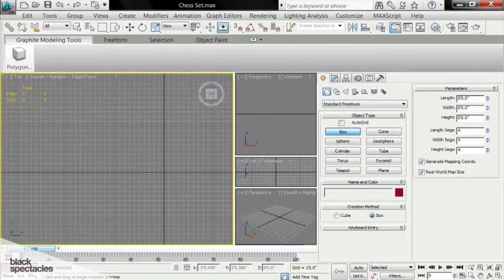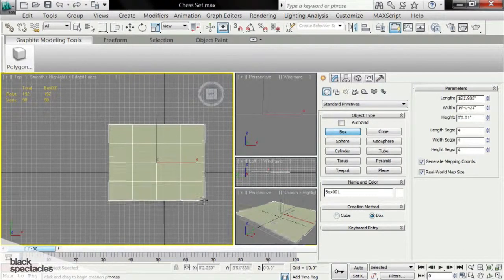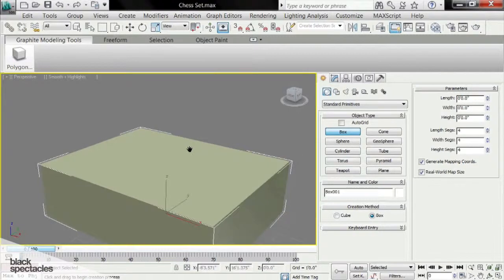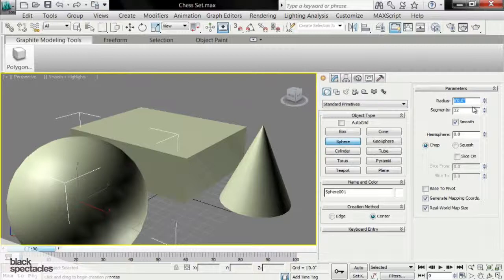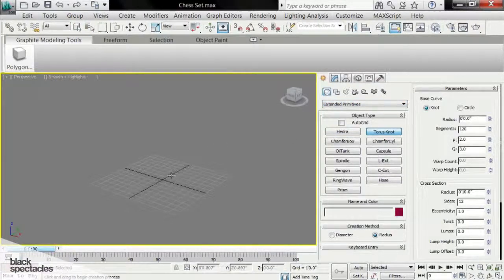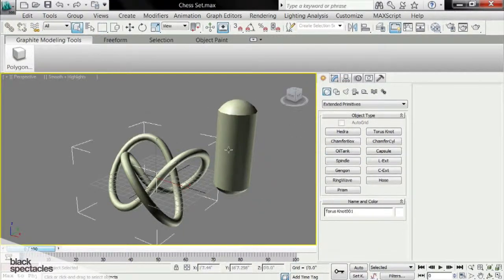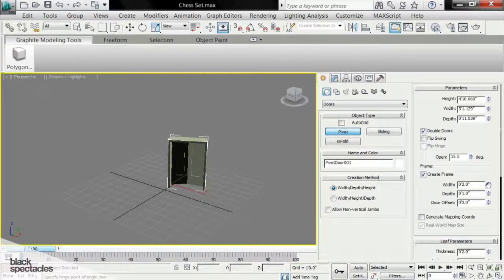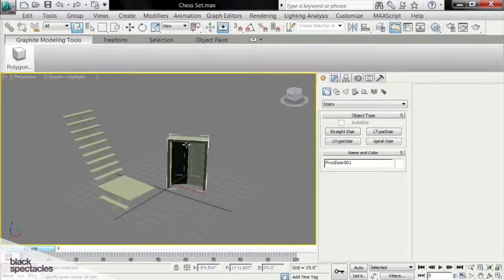3ds Max Tutorial: Standard and Extended Primitives | Black Spectacles